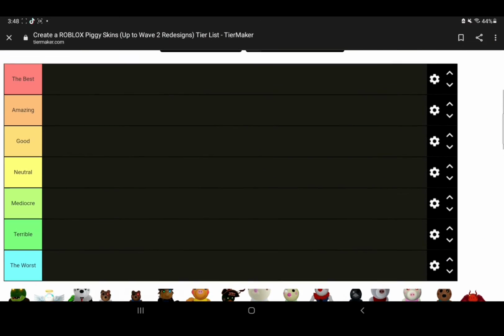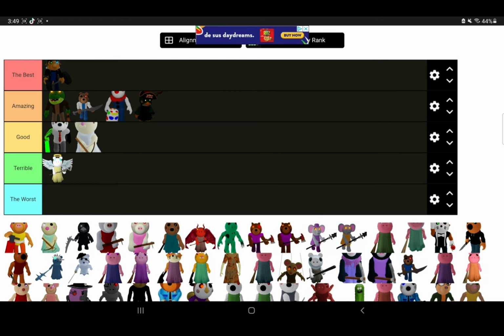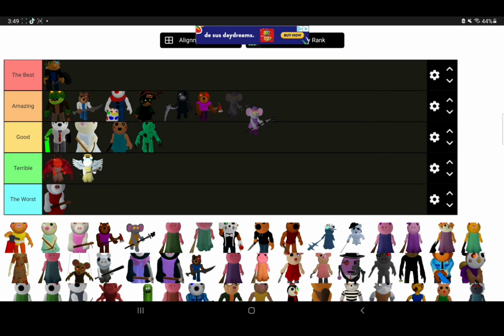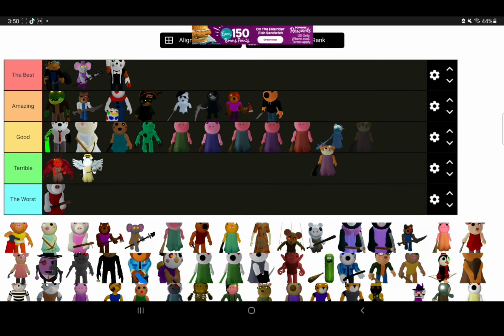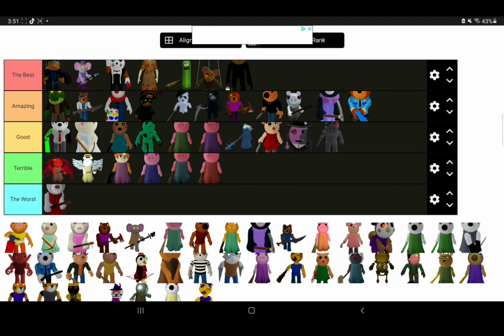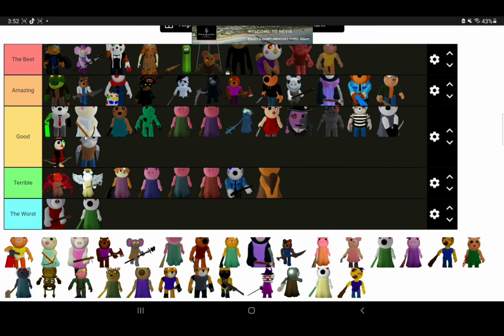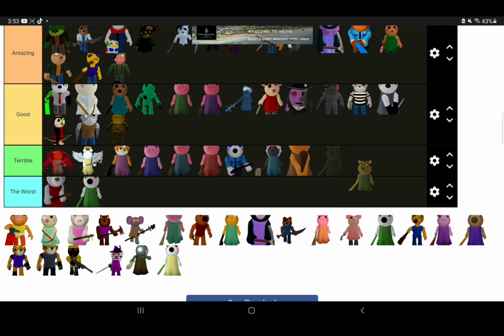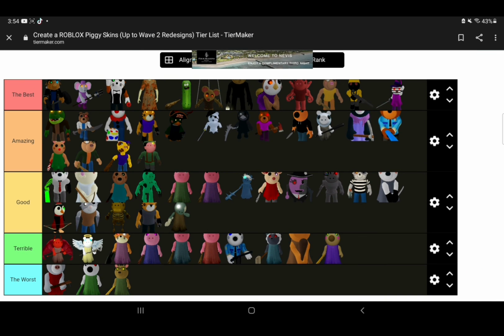Ranking All Piggy Skins